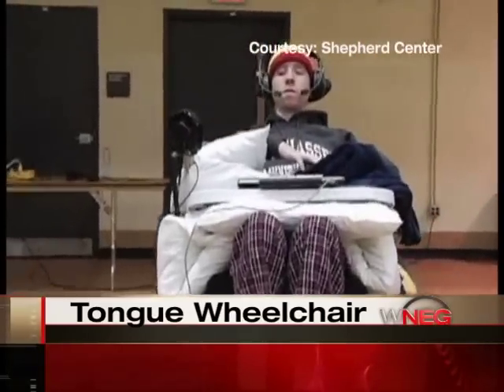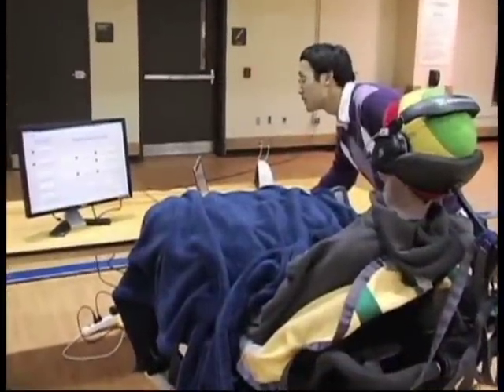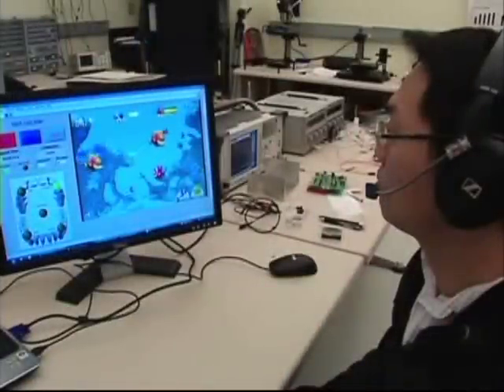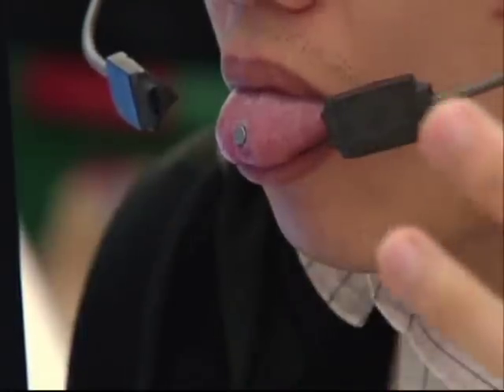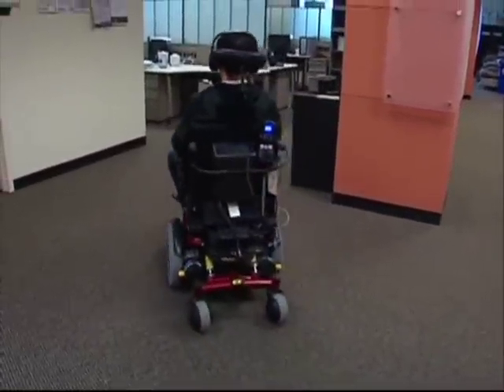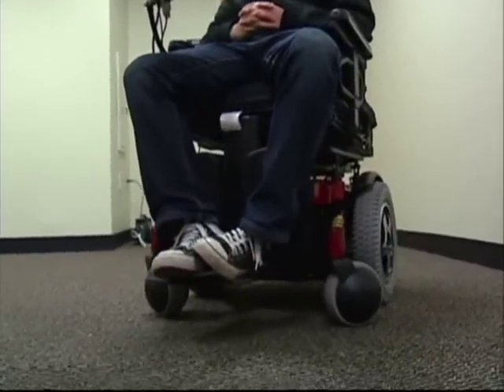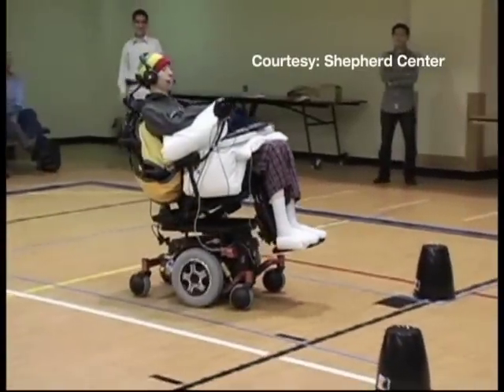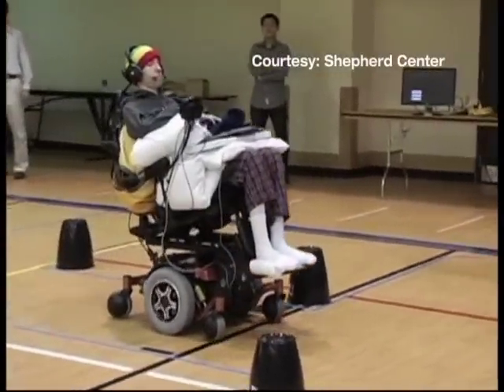Tongue Drive System Helps Spinal Injuries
For people with severe spinal cord injuries, maneuvering a wheelchair can be difficult sometimes impossible. But now engineers are working on a new way to operate a powered chair that could make it easier for these patients to get around. For patients who can't use their arms or legs, it can be difficult to get around.